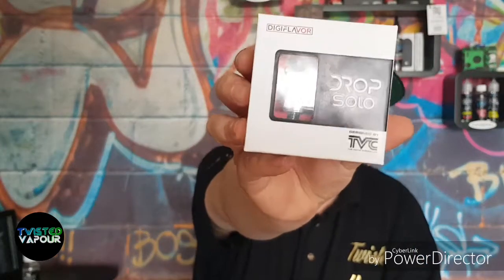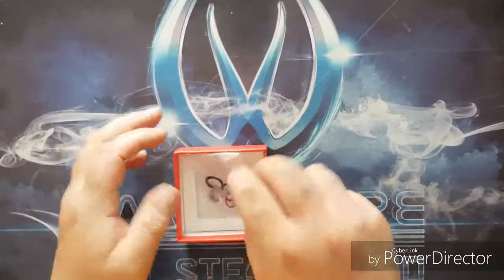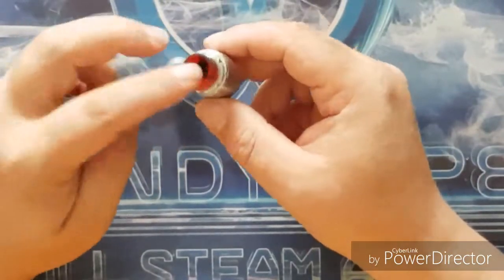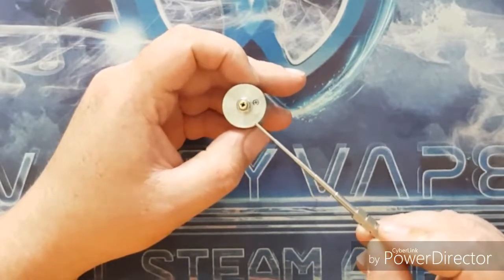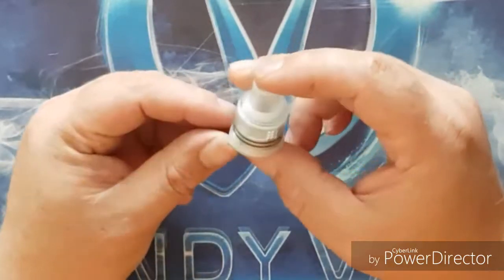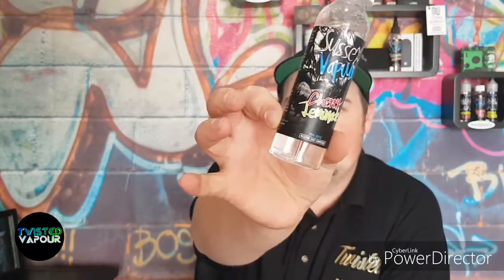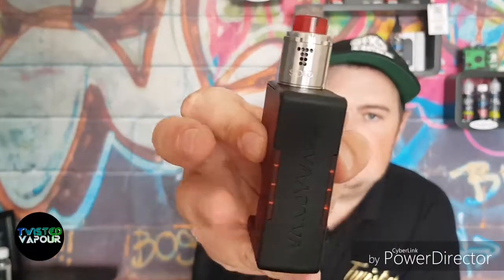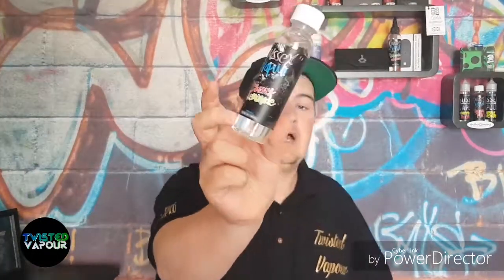Drop solo Rda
Ok guys so here we have a very nice rda that offers a very simple single coil deck witch is a dream to build on very easy to wick and vapes great thanks too all the airflow that it has on offer so if you want one for your self then click the link below.

And If it's juice your looking for then head on over to Sussex vapour link is down below